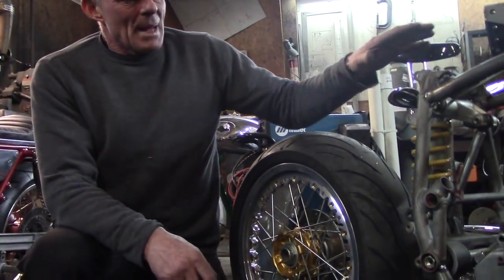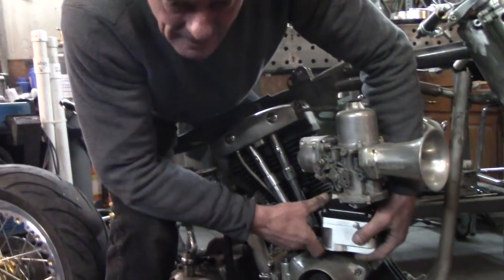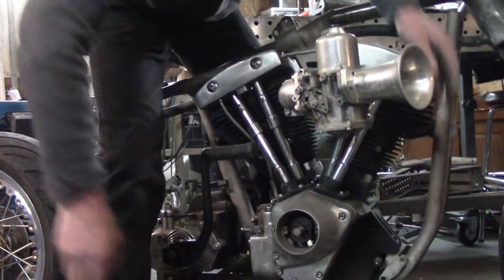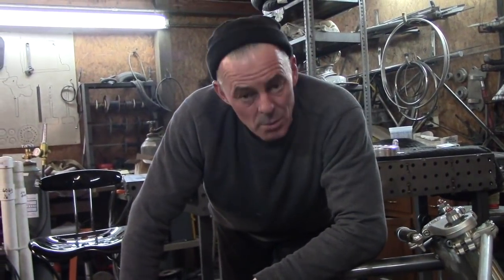The Harley Davidson Ducati Build Craig Rodsmith and MEHMET DORUK ERDEM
The Harley DavidsonDucati Build Craig Rodsmith and MEHMET DORUK ERDEM.  As 2018 begins to Motorcycle Madmen have teamed up to bring the world a Harley Davidson / Ducati creation. So we have a Master Fabricator originally from Australia now living in the US and Mehmet Doruk Erdem from Turkey working to make an unbelievable creation.  Craig Rodsmith is a master metal worker and fabricator.  This video series is designed to document the Rodsmith Motorcycle builds.  Craig's old school skills and tools are amazing to watch.  Rodsmith doesn't play by the rules or conform to anyone else's way of thinking or building.  He doesn't draw he creates direct from his mind to the build.  The creative build and classic polished aluminum style is second to none.  His famous Moto Guzzi Dustbin racer build has brought him international attention.  Even turned the head of Moto Guzzi who sanctioned him to be one of 4 builders on the planet to build a custom V9.
So let's begin the Harley Davidson / Ducati Build.  I have a good feeling about this one.